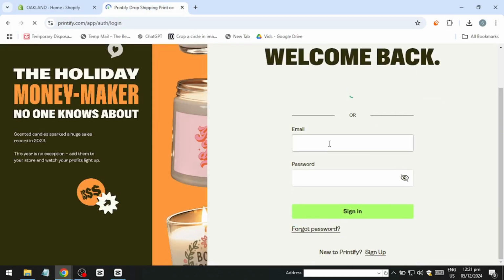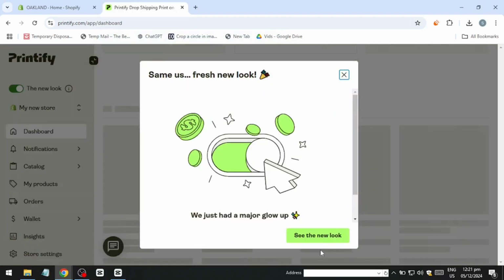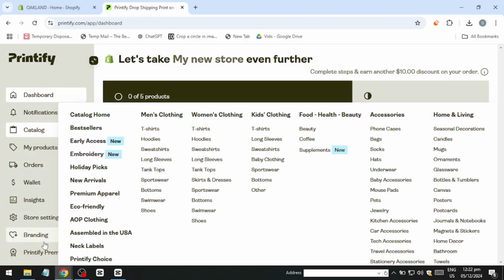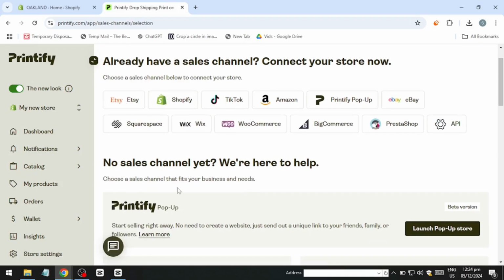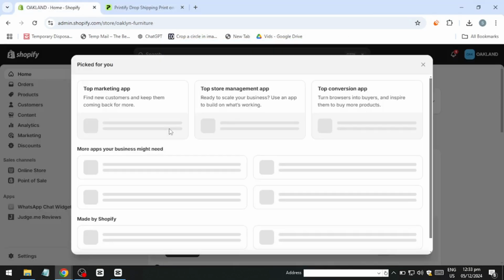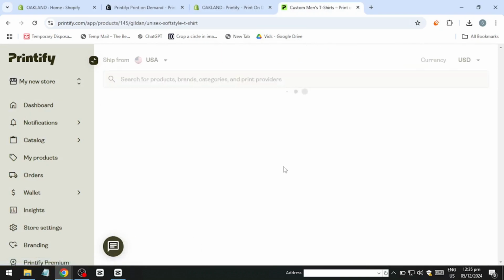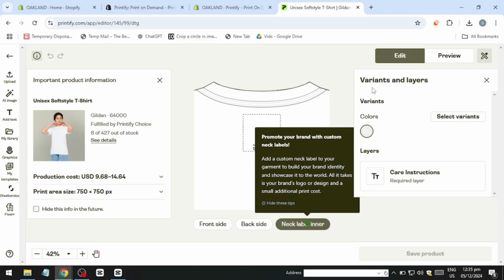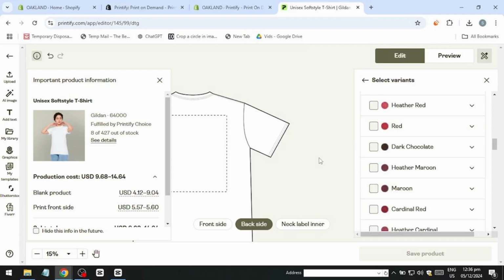How to Connect Printify to Shopify Store (2026) - Step by Step Tutorial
Learn how to integrate Printify with your Shopify store in 2026 with this step-by-step guide. This tutorial covers everything you need to know to get your print-on-demand business up and running.